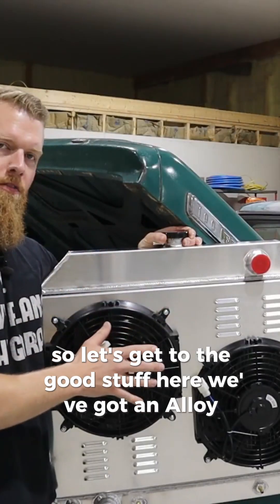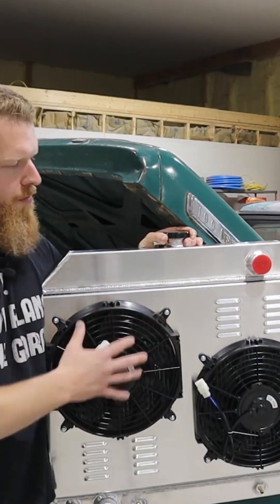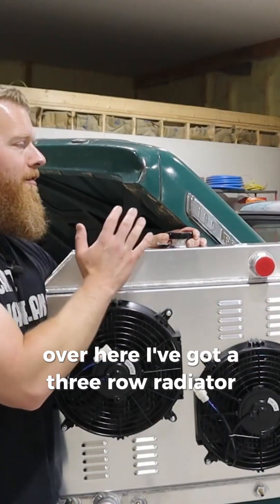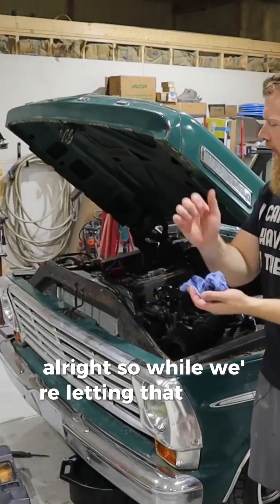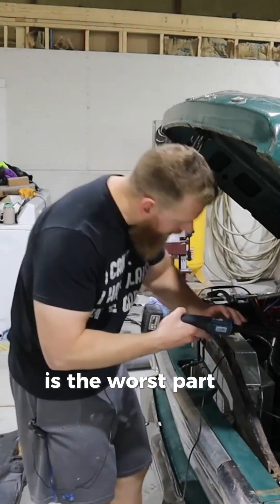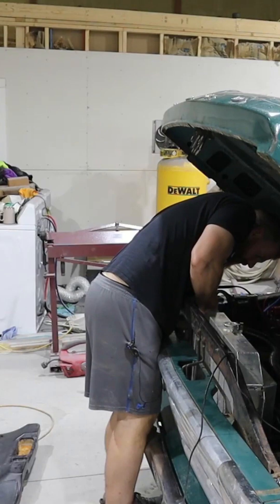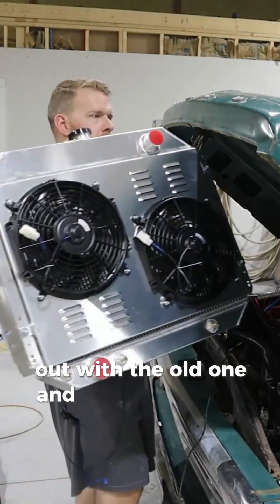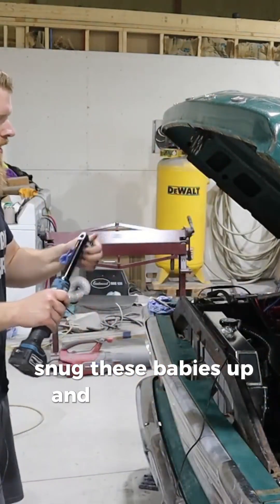This Cooling Upgrade Saved My Turbo F100 😳 AlloyWorks Radiator Install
Code: DIP8
Thanks to our friend  @JakeHarrington‬  ​​​ for the review!

ISO/IATF16949 Certified — Full Aluminum Radiator for Superior Cooling and Perfect Fit
Our radiator is crafted from AA5052 aircraft aluminum, which offers higher strength and superior corrosion resistance, including against saltwater.
The core features a higher density with cooling rows spaced 3/8" apart, providing 25% more rows than other radiators.
Welded in a vacuum brazing furnace with 100% TIG welding, it delivers greater strength and coolant capacity than OEM units.
Designed for maximum cooling efficiency, it helps prevent premature engine failure.